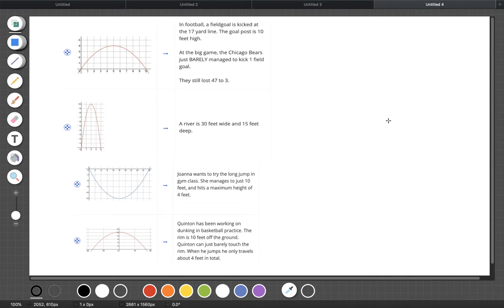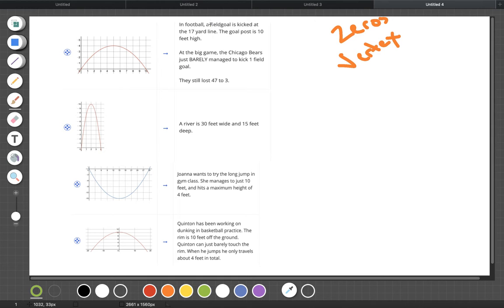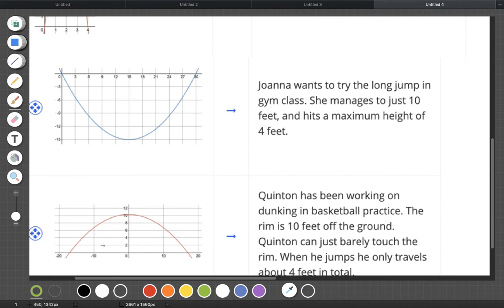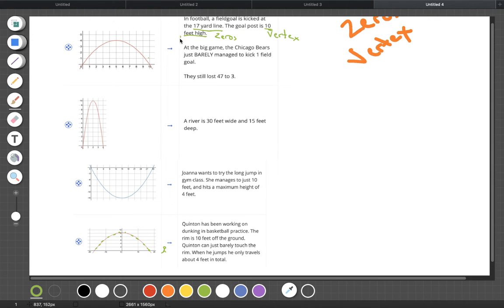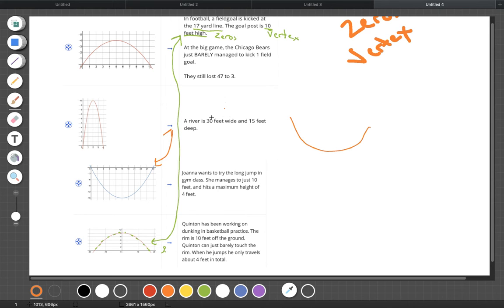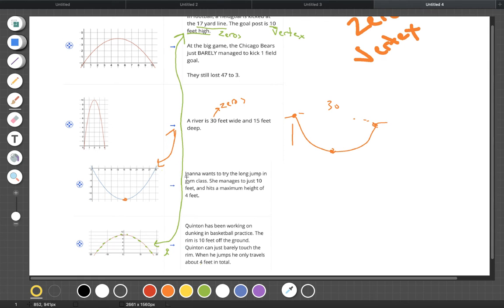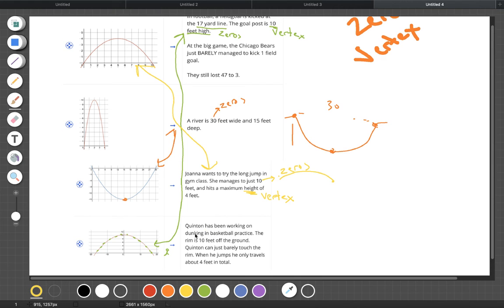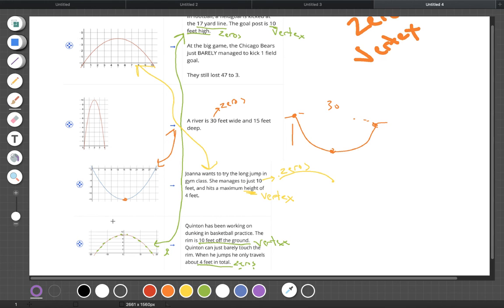Quadratic Situation 4